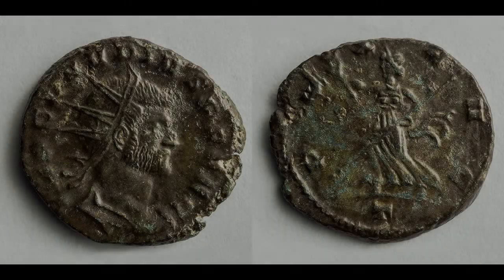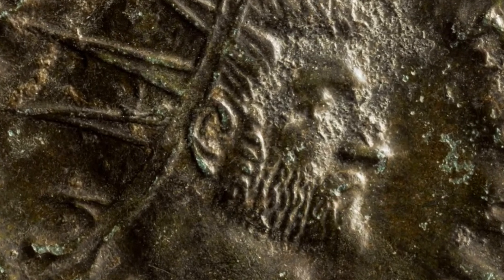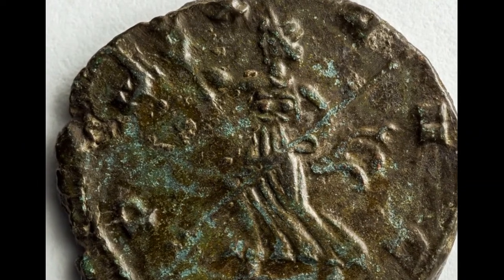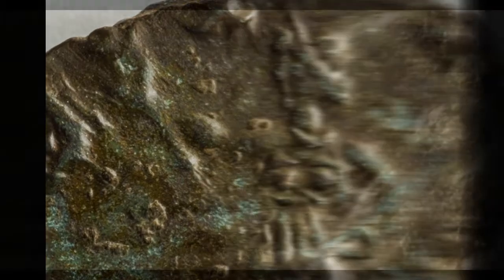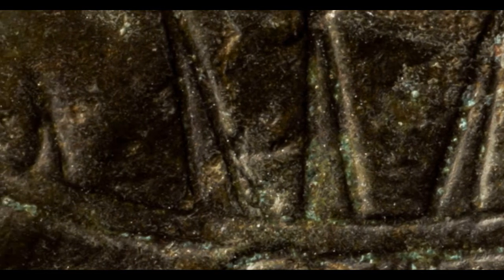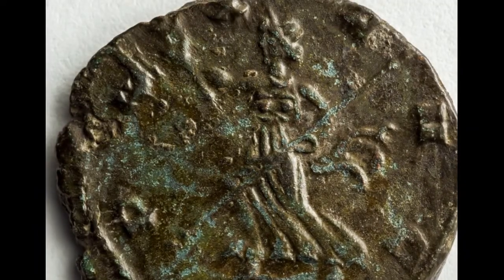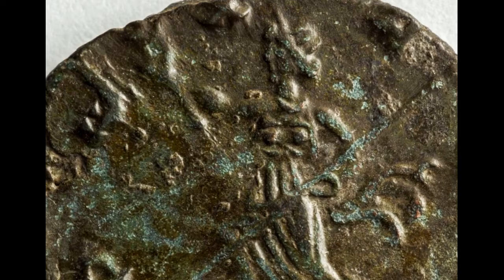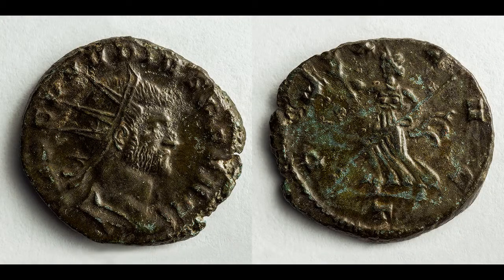A Radiate of Claudius II Gothicus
Video is made out of shots of obverse and reverse of a 19mm coin, using Sony DSLR-A580 with Minolta AF Macro 100mm f/2.8 lens.

The coin: billon radiate/antoninianus, 19mm/3.60g/ax 12h. IMP CLAVDIVS PF AVG / PAX AVG / T in exergue. RIC V-1 Milan / Mediolanum 157.  Both portrait and authority is of Claudius II Gothicus, reign years 268-270 AD.

Copyright-free music by Dee Yan-Key, fragment of The Mandarin's Dance / One Hour of Eternity.